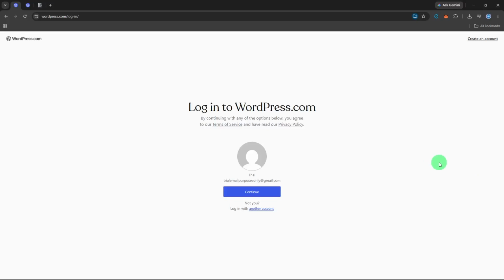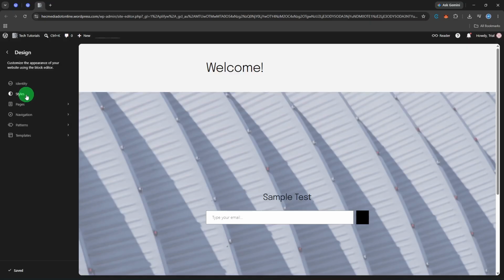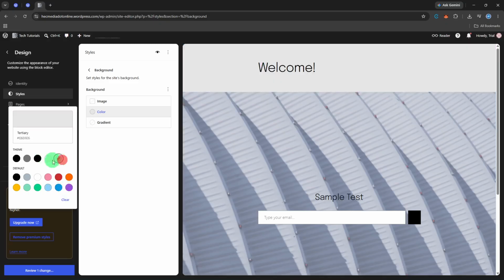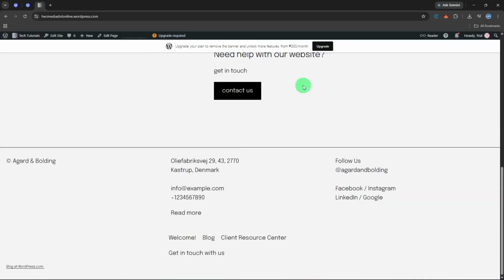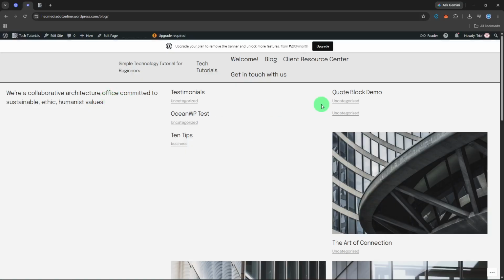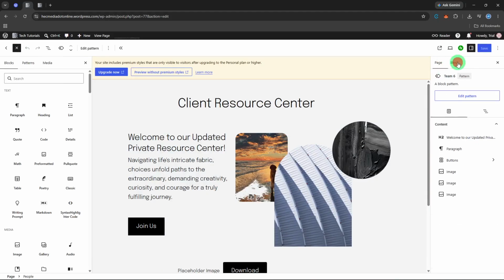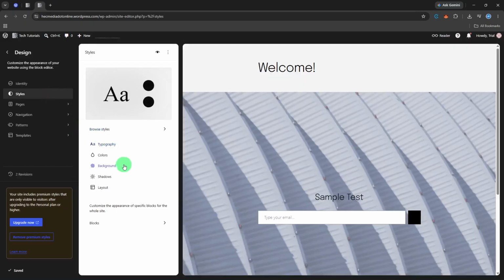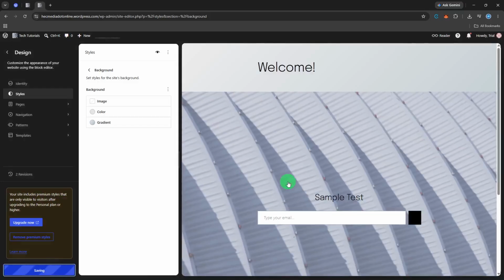Change Page Background Color [Quick Start]